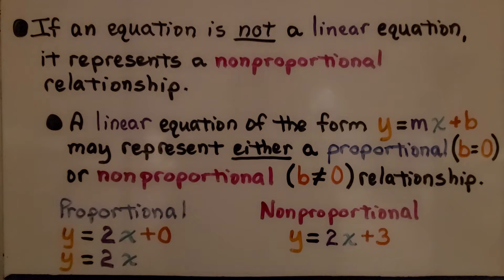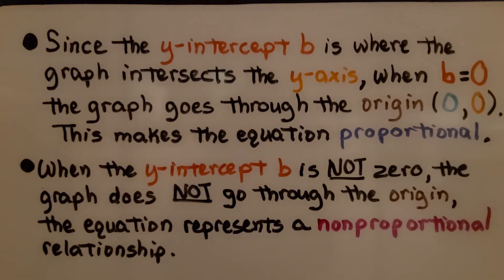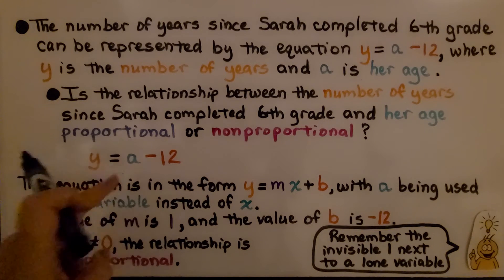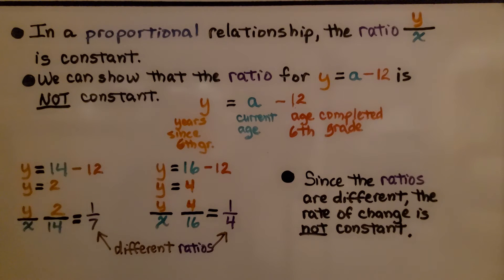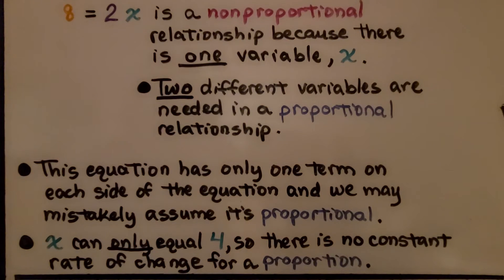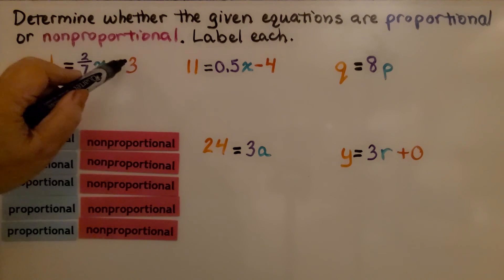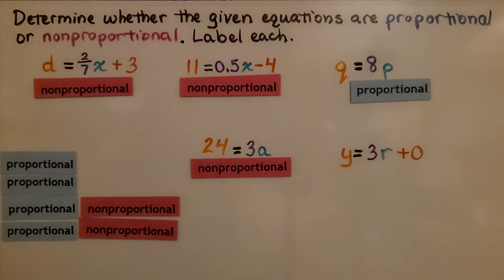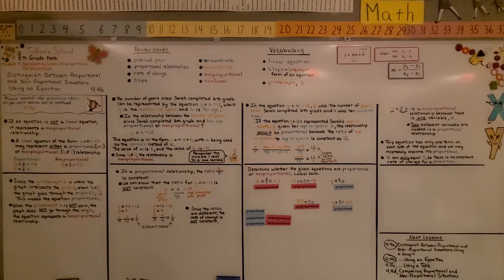8th Grade Math 4.4b, Distinguish Between Proportional & Nonproportional Situations Using an Equation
If an equation is not a linear equation, it represents a nonproportional relationship. A linear equation in the form of y=mx+b may represent either a proportional (b=0) or nonproportional (b is not equal to 0) relationship. We walk-through a problem to discern whether the equation is proportional or nonproportional. We determine whether several given equations are proportional or nonproportional and label them. Two different variables are needed in the equation for a proportional relationship.

Language: ‎English
2018 copyright
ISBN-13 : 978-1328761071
Item Weight : 2.85 pounds
Paperback : 608 pages
Product dimensions : 8.4 x 1.1 x 10.7 inches